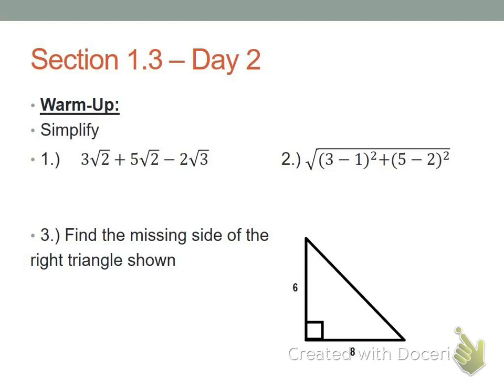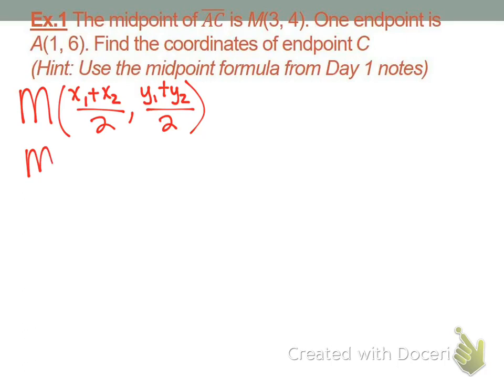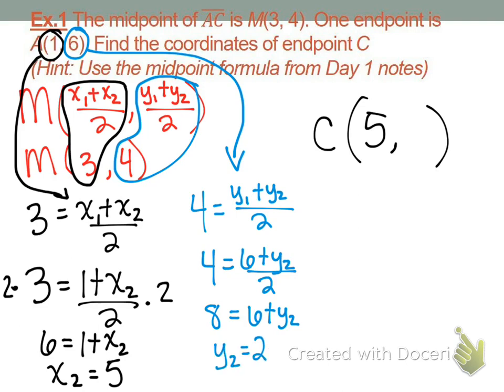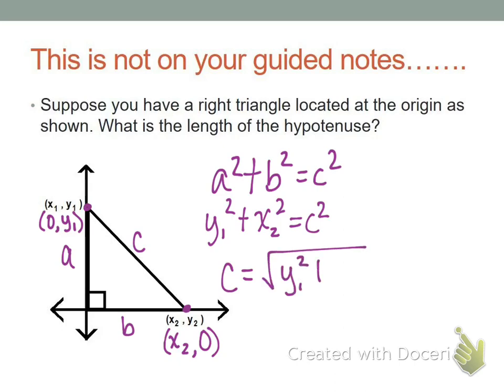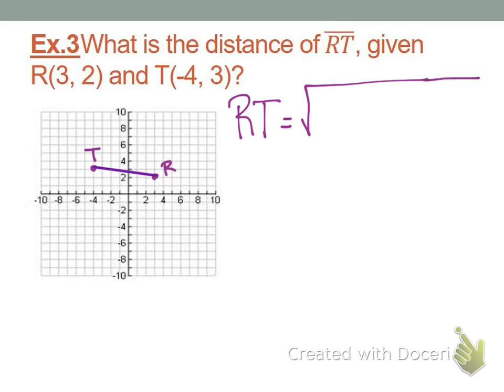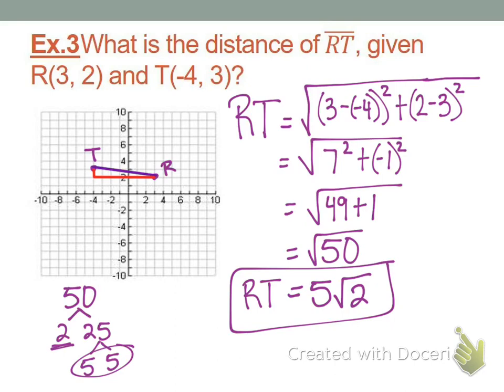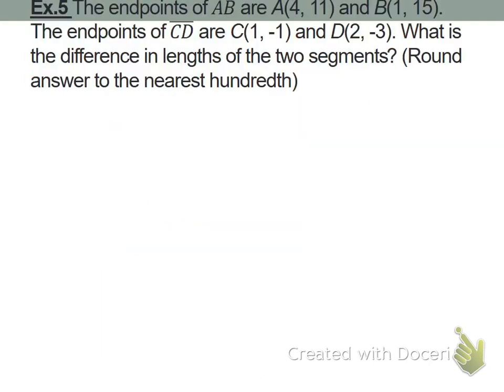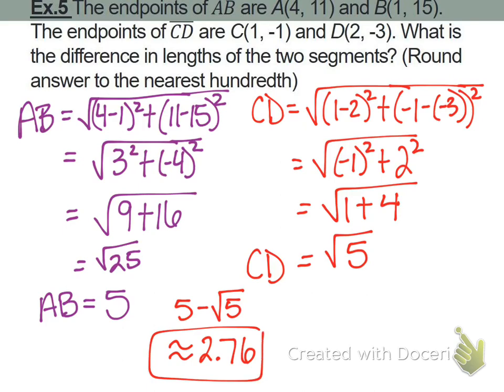Geometry Adv 1.3 Day 2 Notes